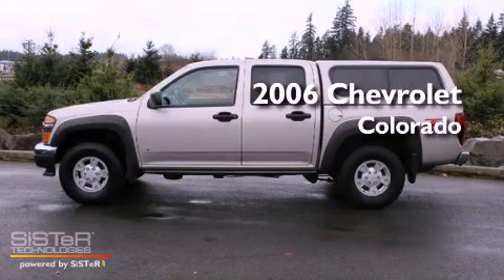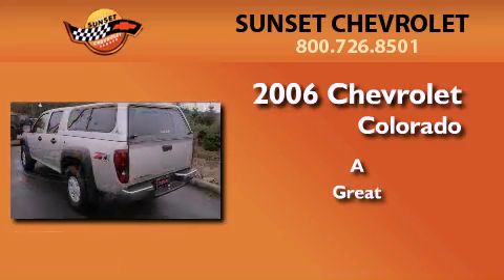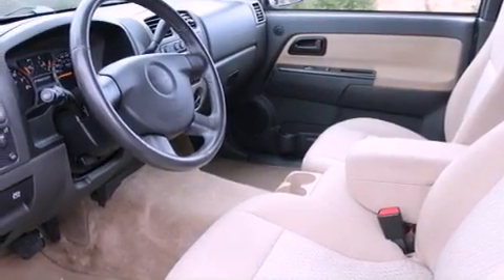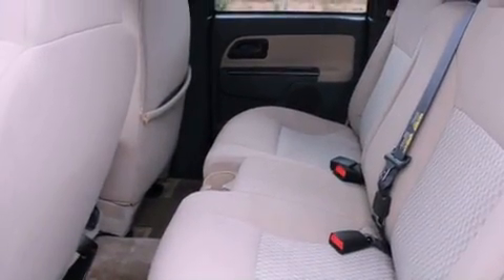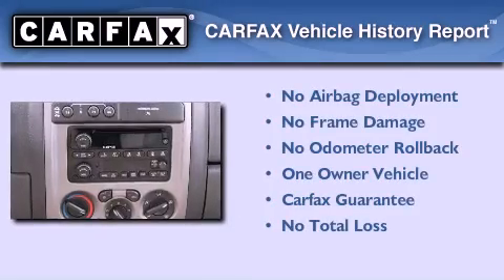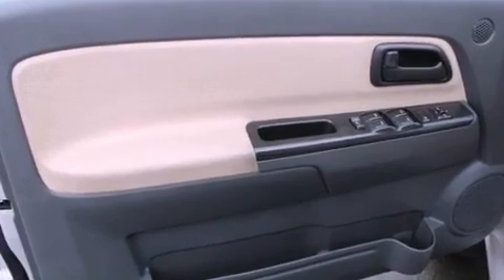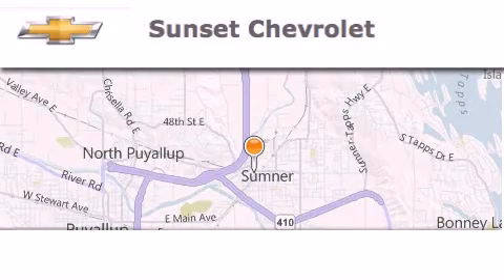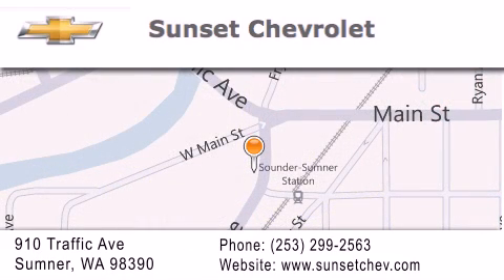2006 Chevrolet Colorado Sumner WA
Year : 2006
 Make : Chevrolet
 Model : Colorado
 Engine : 3.5L 5CYL

 Exterior : Silver Birch
 Miles : 97,249

 Stock : P31435

 Preowned 2006 Chevrolet Colorado Sumner WA